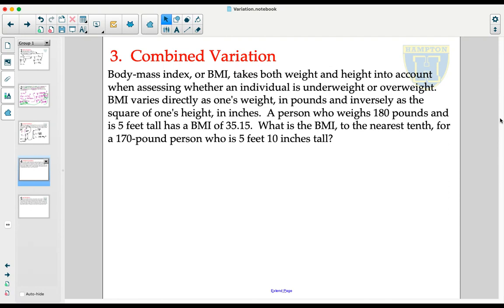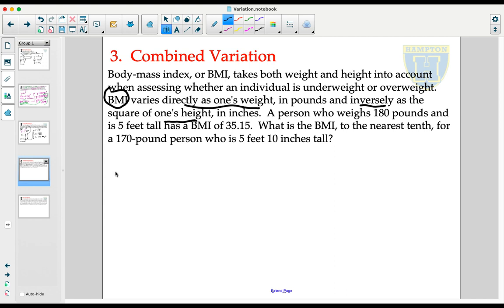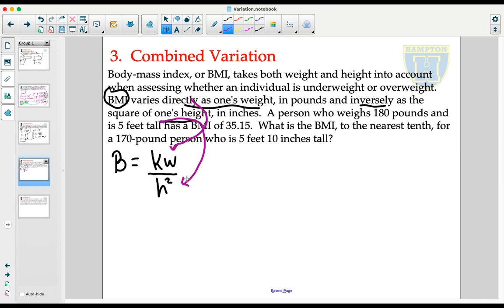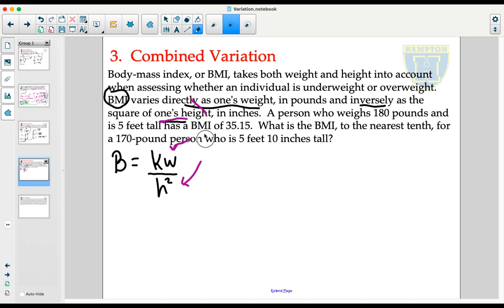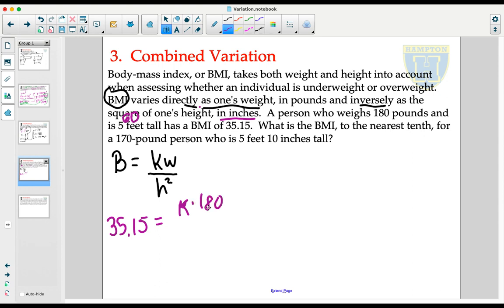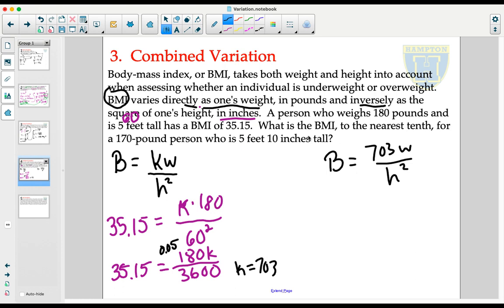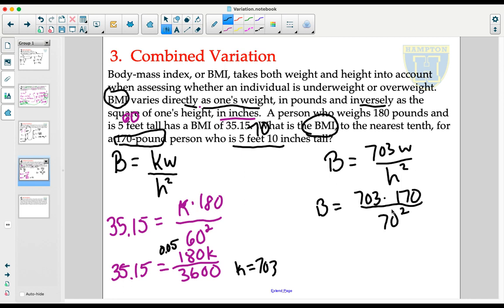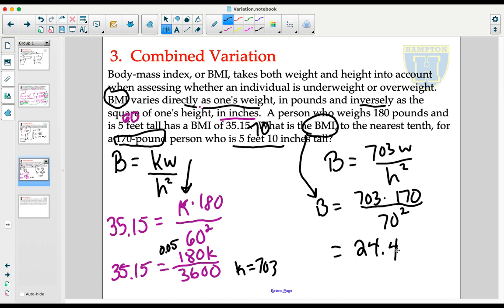Mini-Unit - Combined Variation